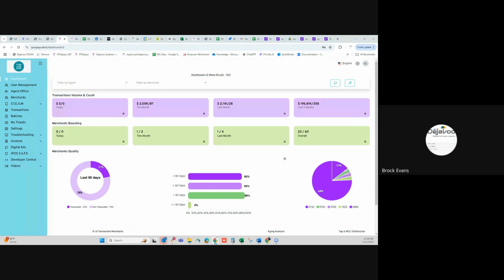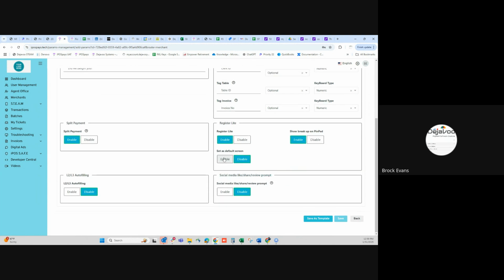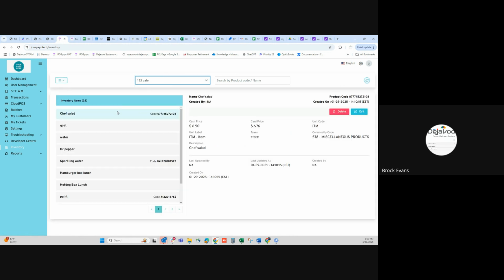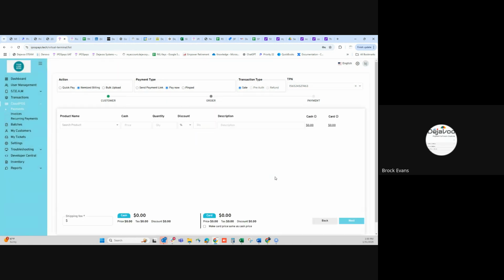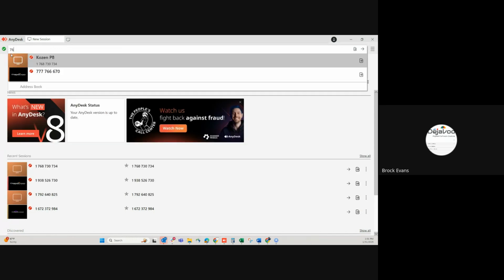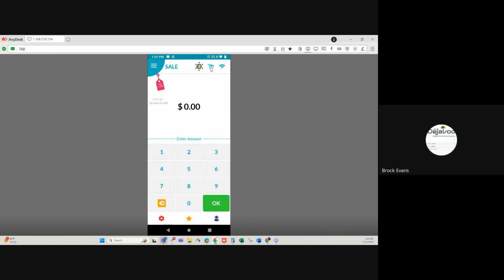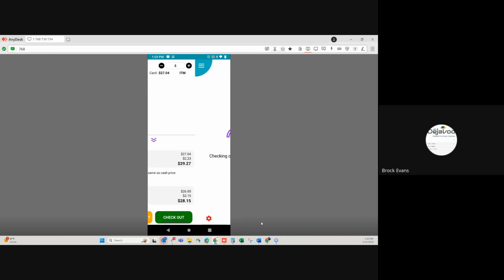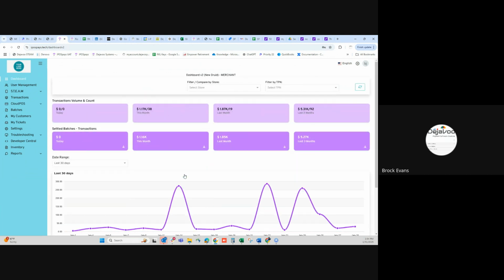Registration Lite Inventory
demo of register lite